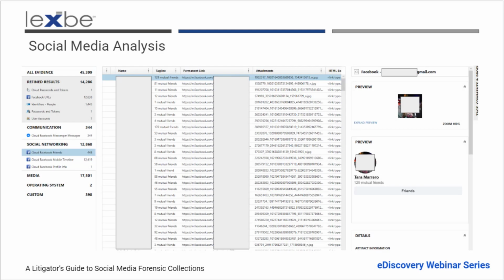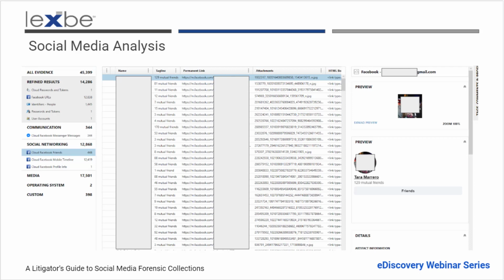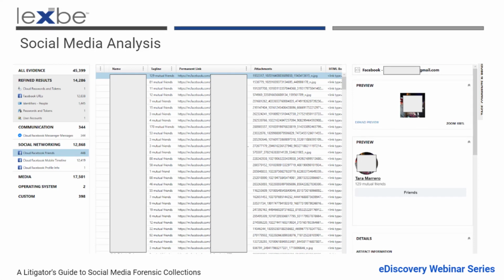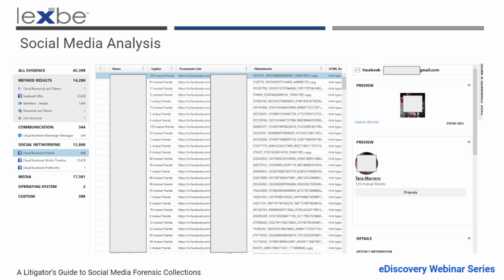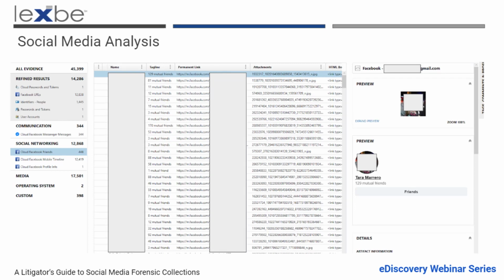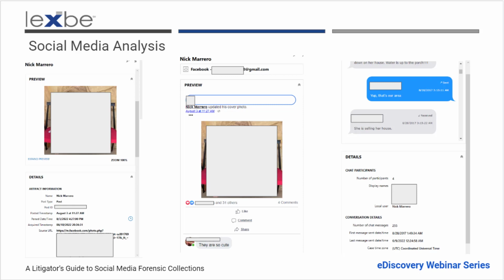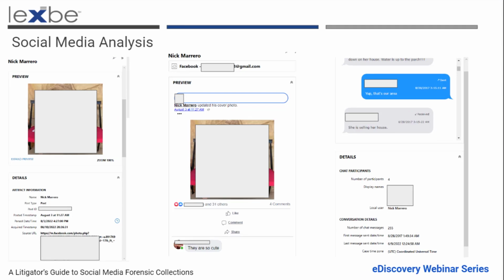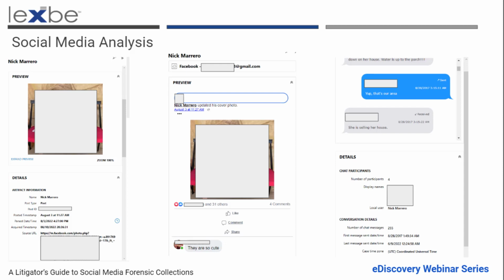Webinar Bytes: Analyzing Social Media Artifacts: Facebook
See what types of information a Lexbe digital forensic examiner analyzes in Cellebrite after performing a Facebook forensic collection.

This excerpt is from the Lexbe-sponsored eDiscovery Webinar, Social Media Forensics. Find the full-length recorded webinar on our channel and follow @Lexbe-Inc for more!